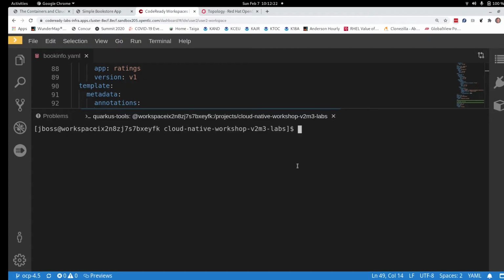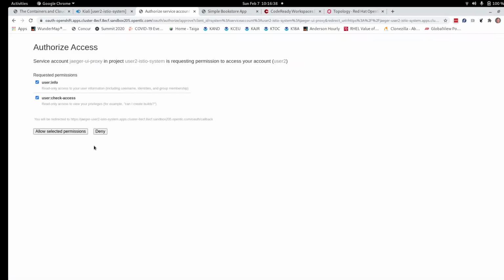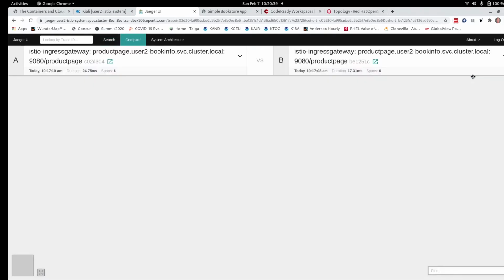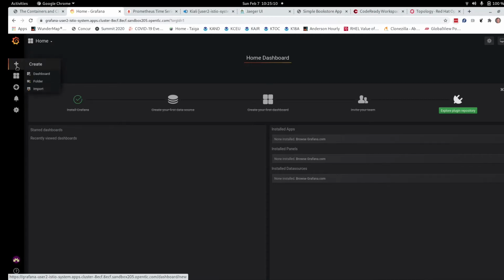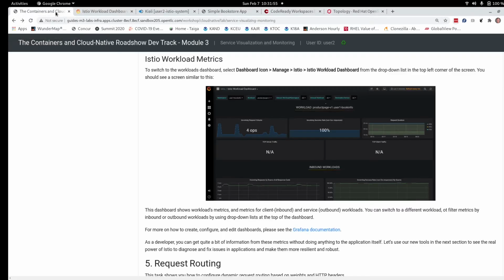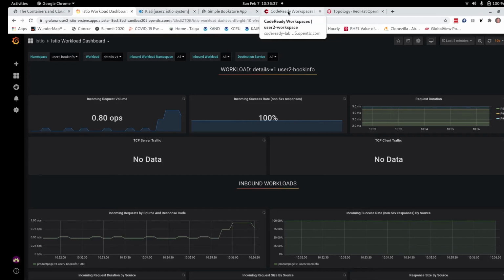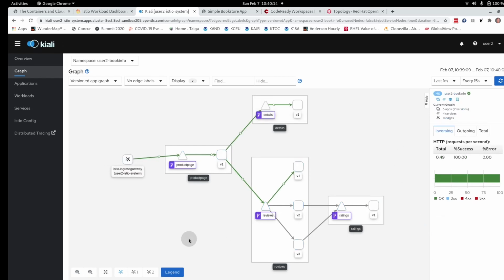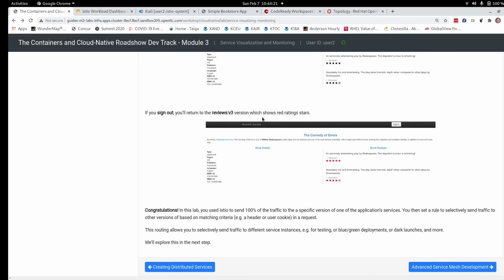Containers and Cloud Native Development Module 3 Chapter 4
OpenShift and Service Mesh